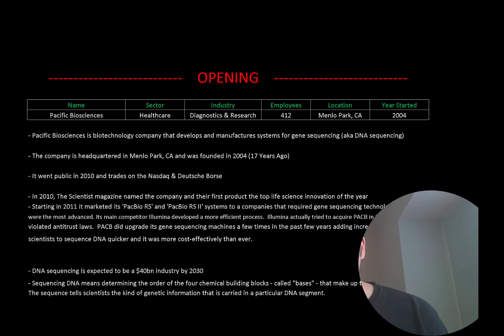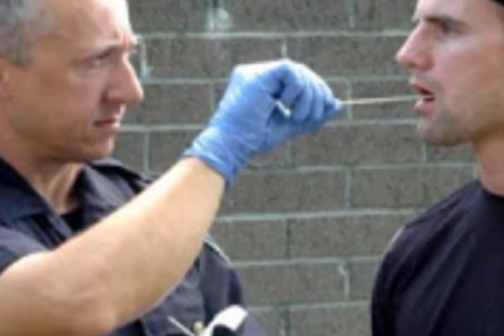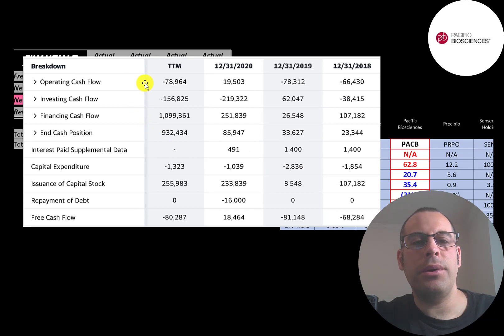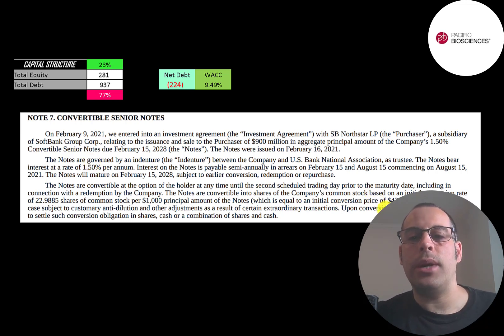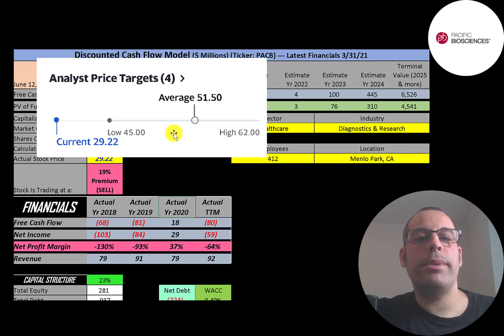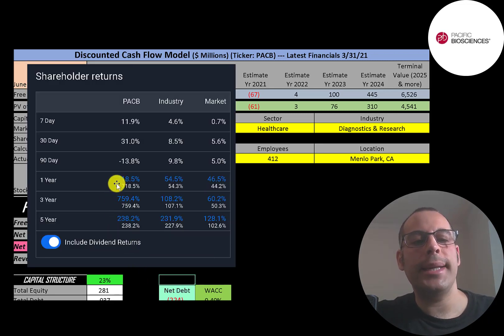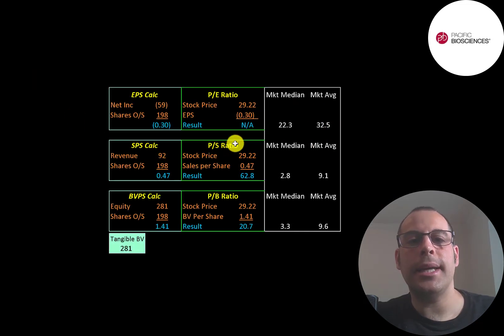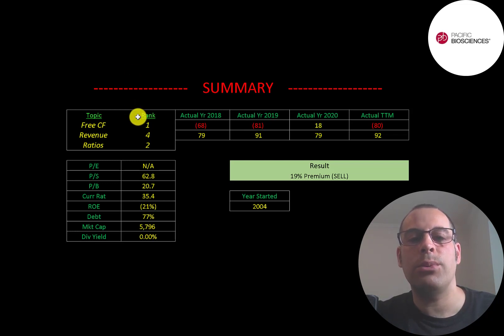Pacific Biosciences Financial Stock Review: Cathie Wood loves this company: $PACB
Let me show you how to sift through Pacific Biosciences’s income statement and statement of cash flows to understand their financials really well.  We can run my discounted cash flow model together to see if the stock is a buy or a sell.  We are also analyzing the financial ratios to see how they compare to their competitors.  We will look at the debt of the company and equity.  We will also calculate the WACC (weighted average cost of capital) so we can discount the future cash flows.  Let's also look to see if the company is paying a dividend. If they are paying a dividend let's look at the historical dividend payments and try to figure out if they can maintain them in the future. Pacific Biosciences's stock price may be hard to estimate but maybe can figure it out together. Pacific Biosciences is an Diagnostics & Research company that may be a great addition to your portfolio.

0:00 Opening
0:23 High Level Company Detail
3:07 Financial Review
6:59 Capital Structure
8:46 Valuation Results
10:15 More info
14:58 Financial Ratios
16:11 Competitor Analysis
16:59 Closing